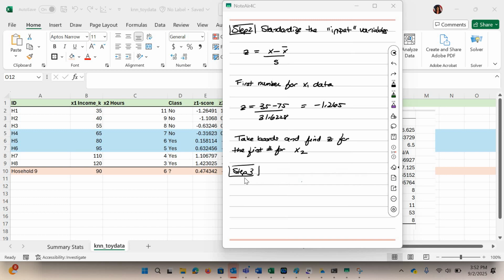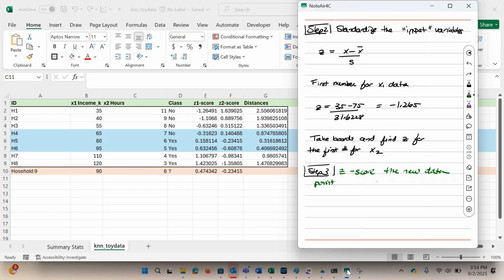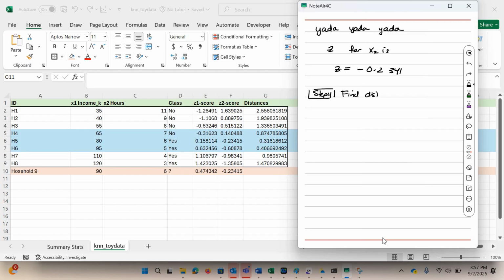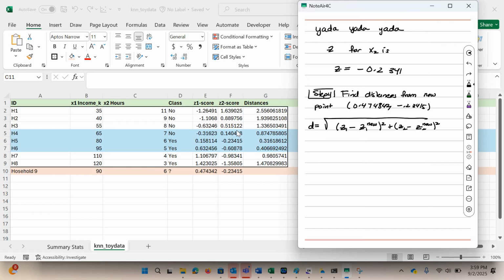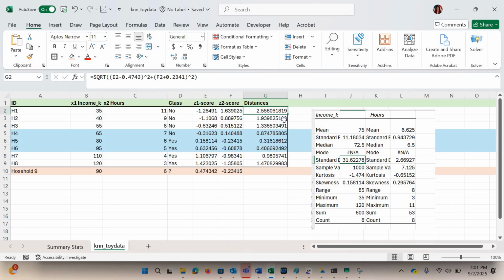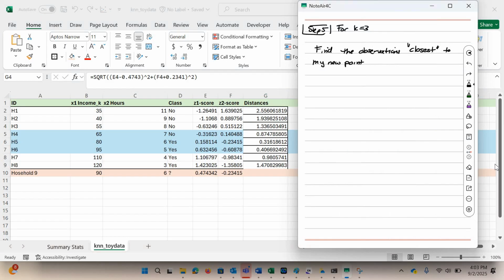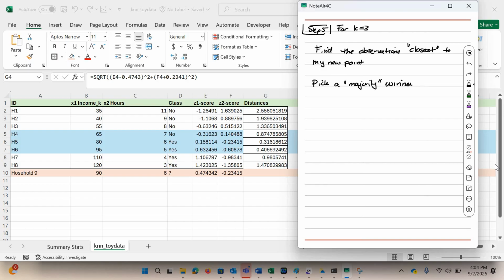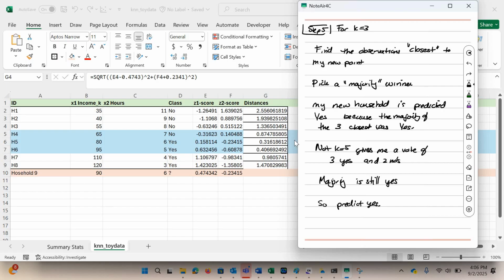Step 3 5 for k=3 KNN